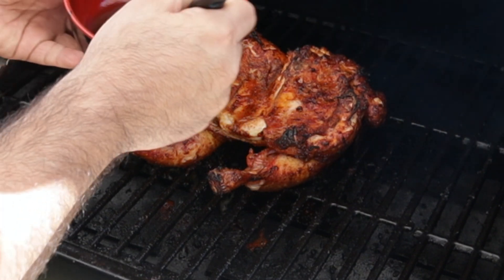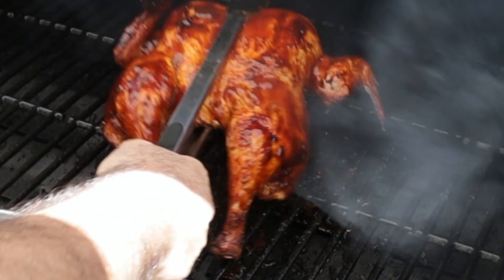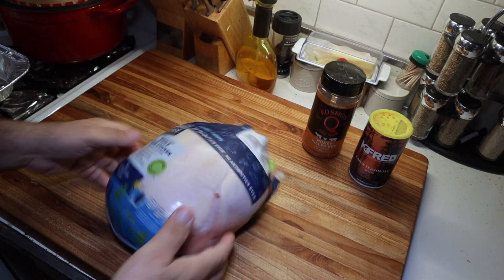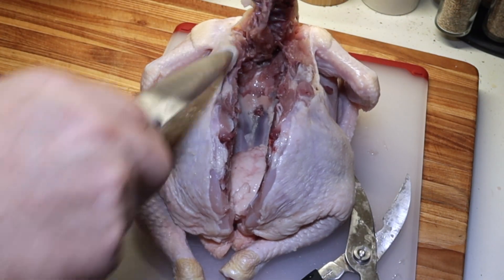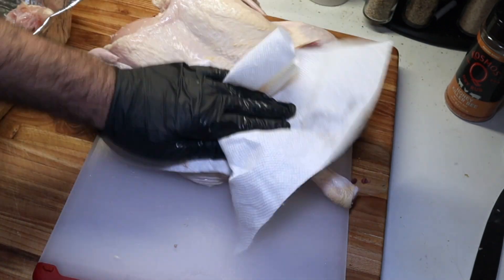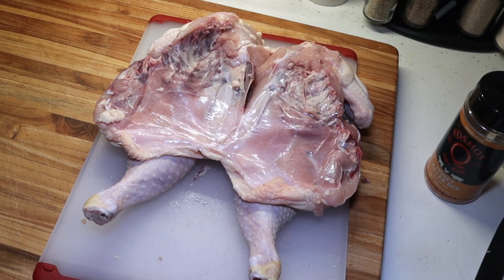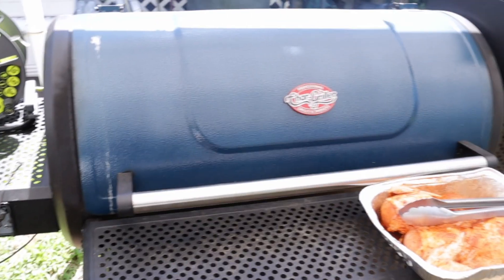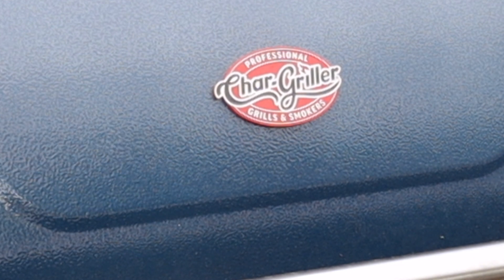Char-Griller Gravity 980 Spatchcock BBQ Chicken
Some of the best BBQ chicken there is. Sit back relax and enjoy.